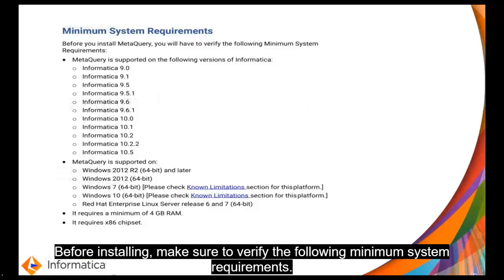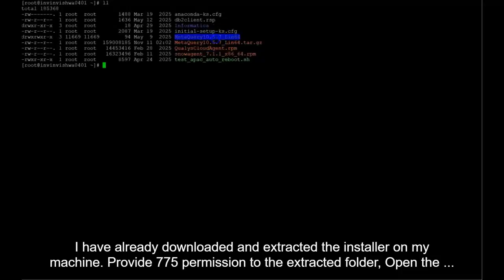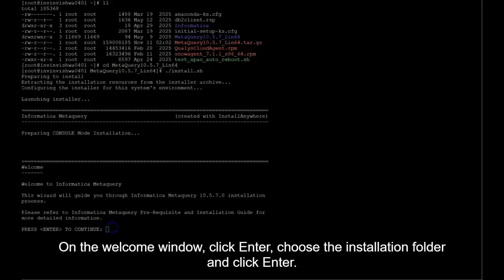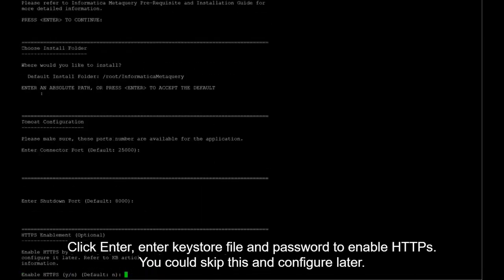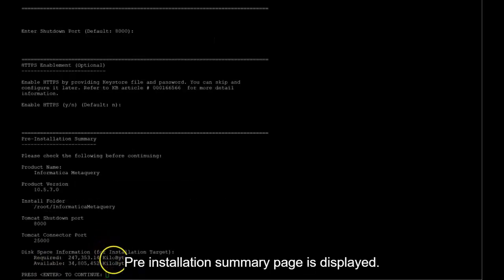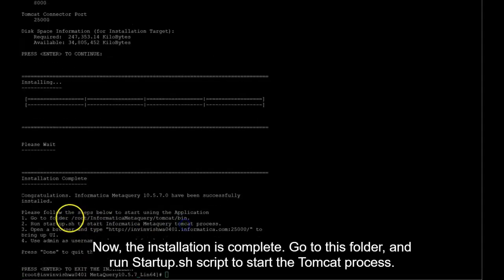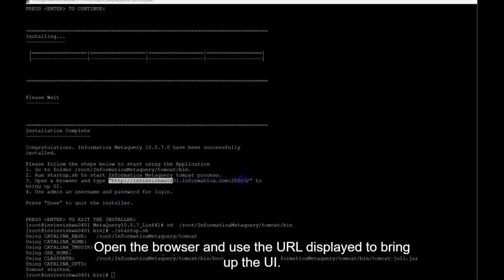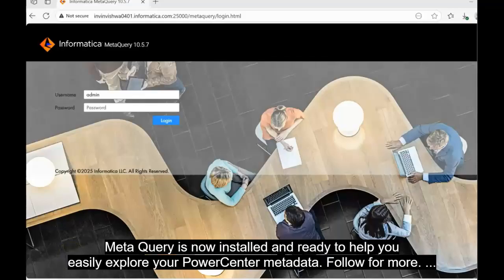MetaQuery Installation on Linux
This video provides a step-by-step guide on how to download and install Informatica MetaQuery on Linux.

Reference
MetaQuery 10.5